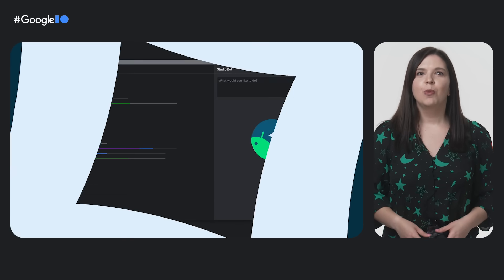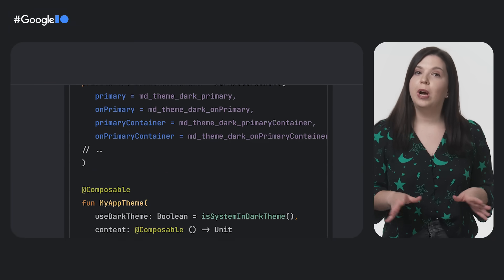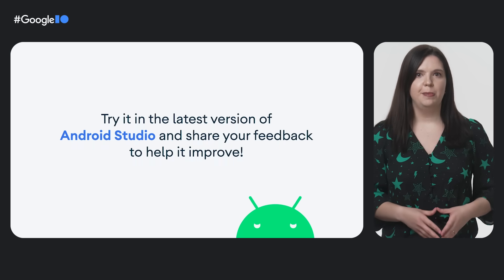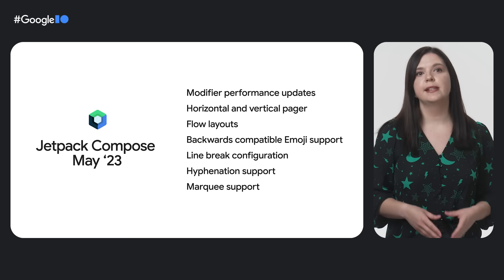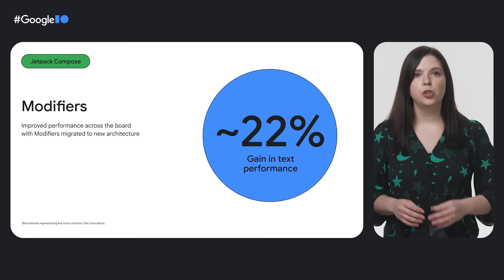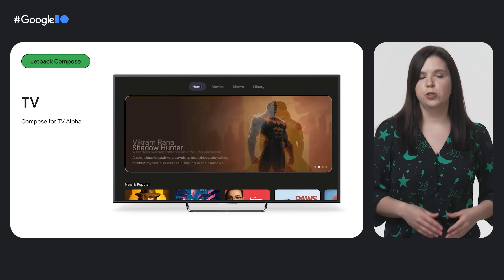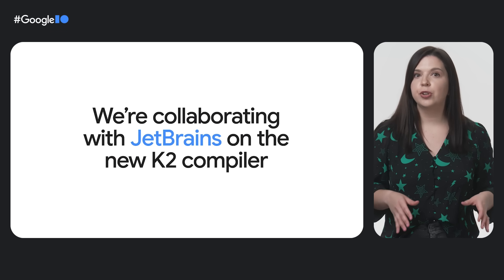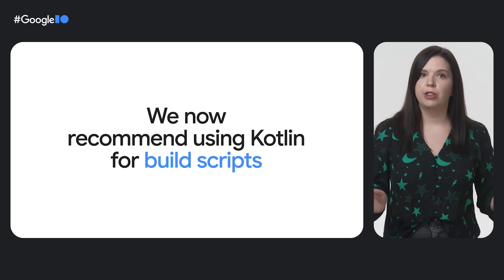Top 3 things to know in Modern Android Development at Google I/O '23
There are so many things to share from Google I/O 2023 and in this video, Rebecca Franks will discuss the top 3 Modern Android Development announcements from I/O. Covering:
1. Get your development questions answered with Studio Bot
2. Jetpack Compose has improvements for flow layouts, new Material components, and more
3. Use Kotlin everywhere, throughout your app